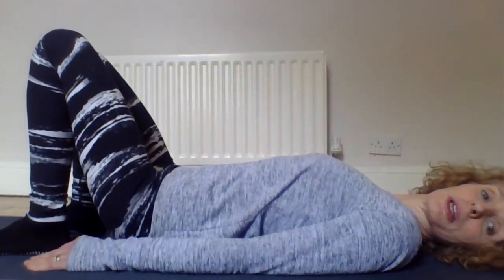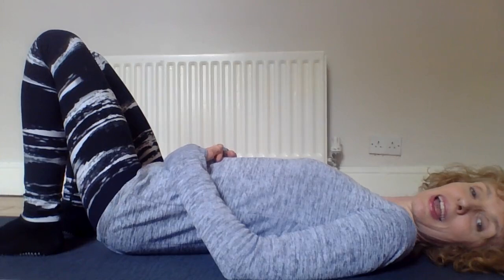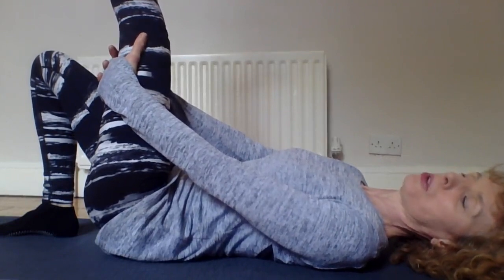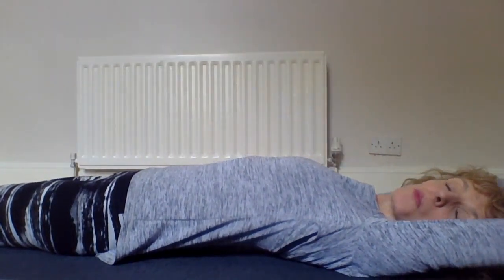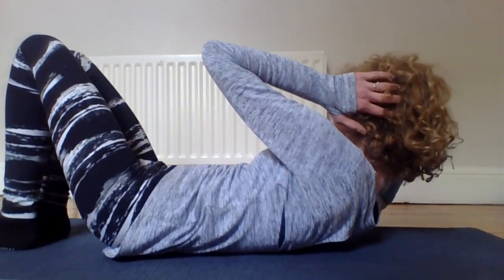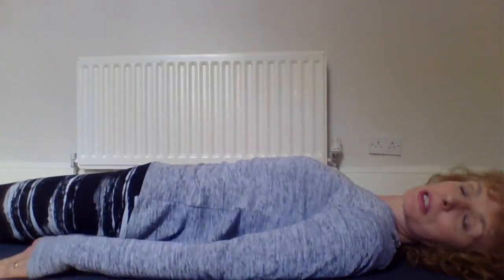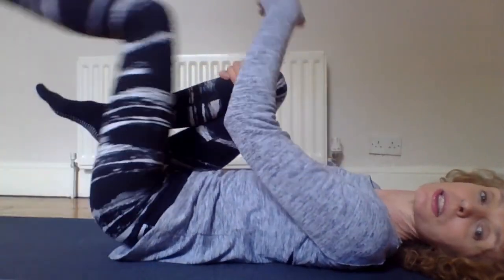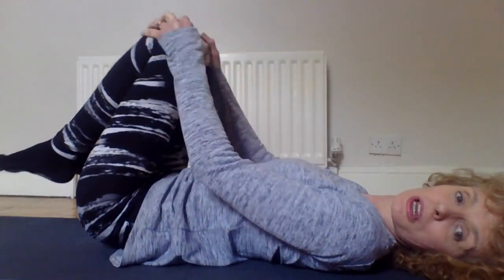Helen Sherlock Yoga - Lying Sequence